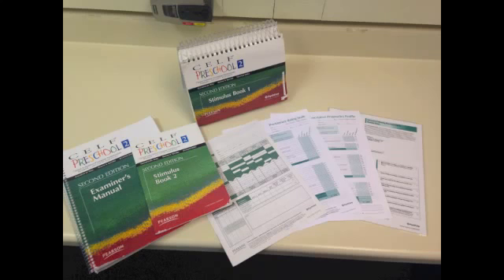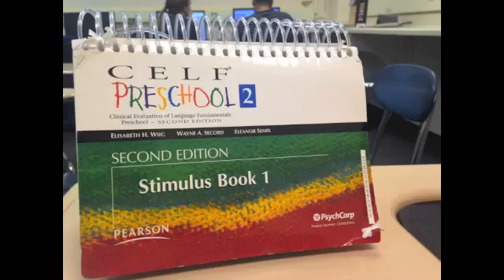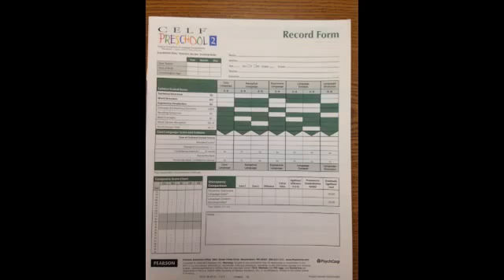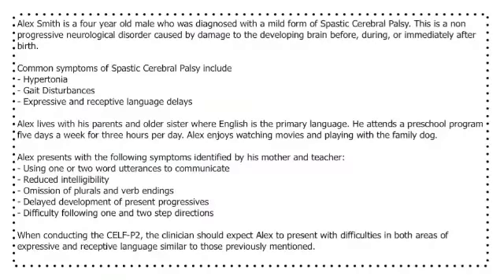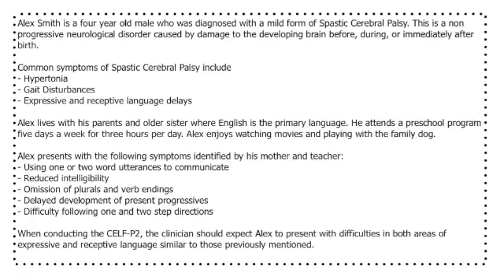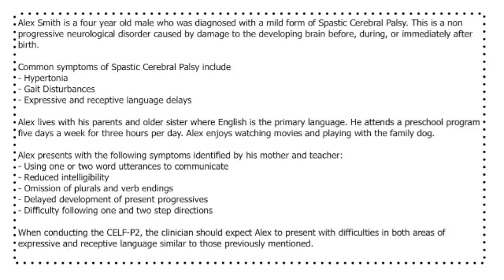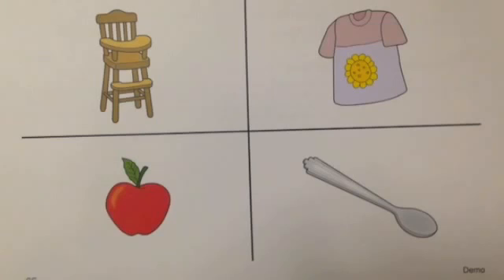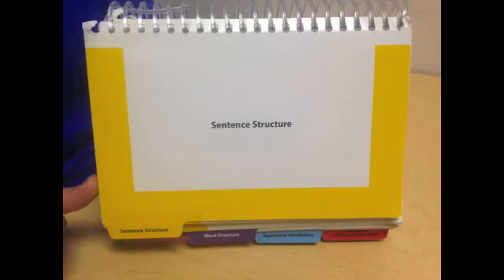CELF P2 Test Administration